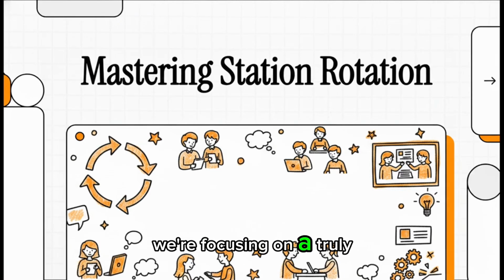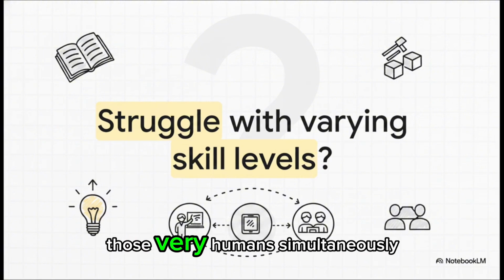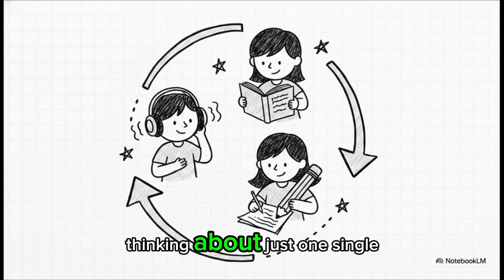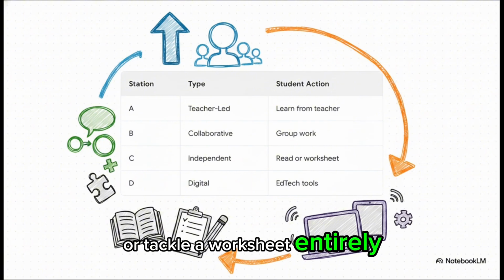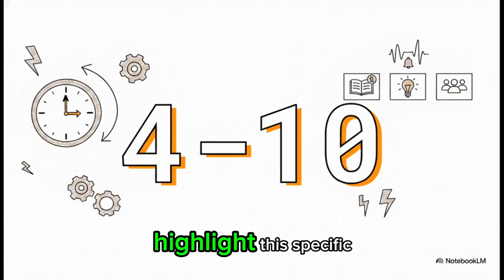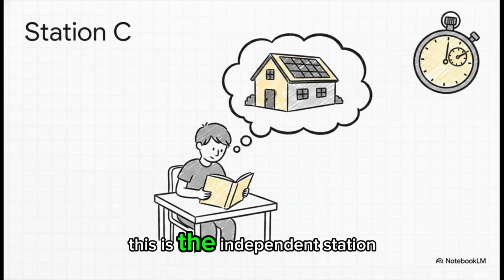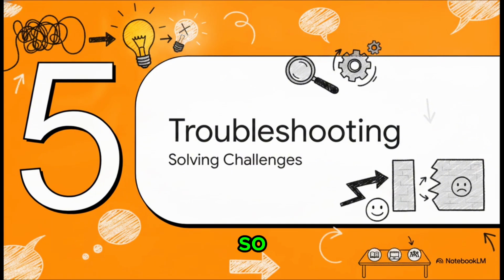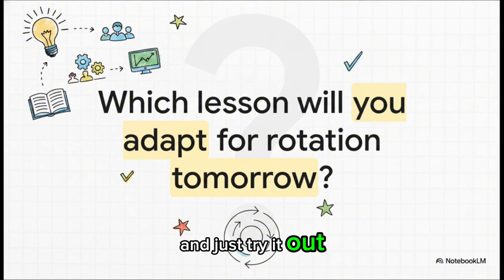Mastering Station Rotations Teaching Technique